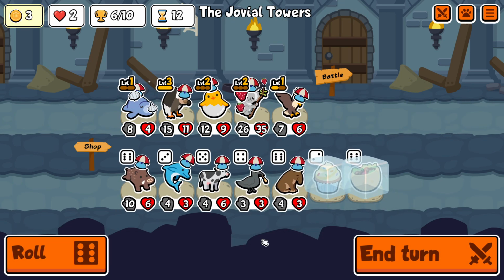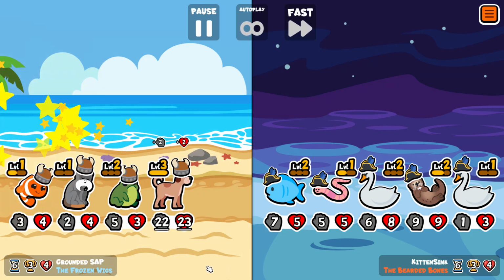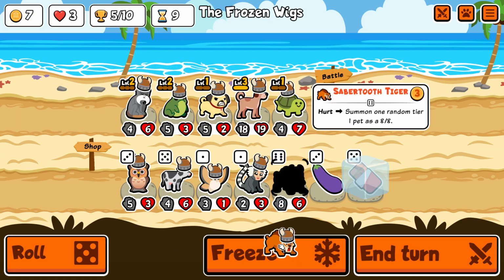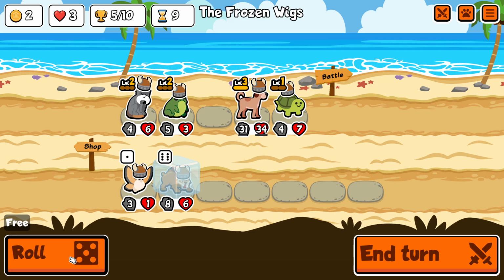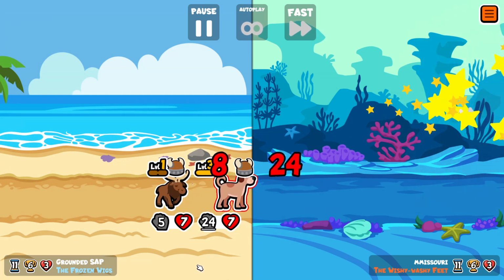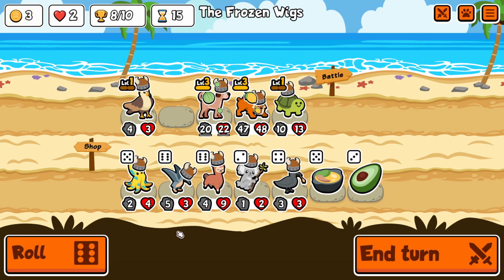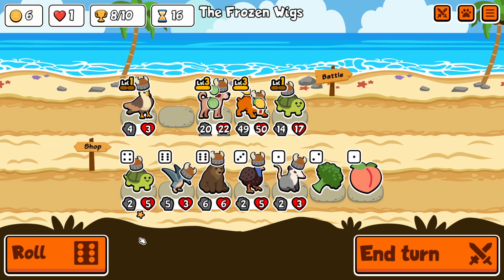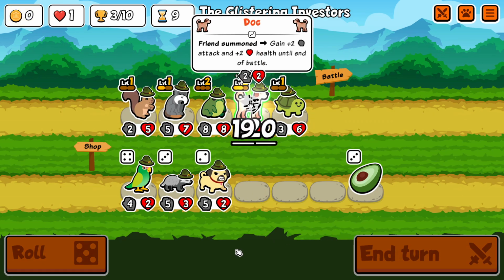DogFrog vs. BullFrog - Super Auto Pets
This run came from a session where I was farming clips for a tutorial... which never got made.